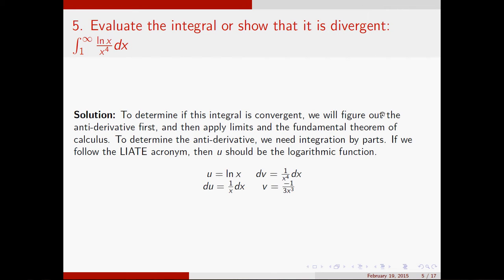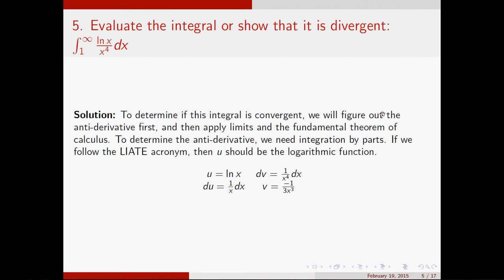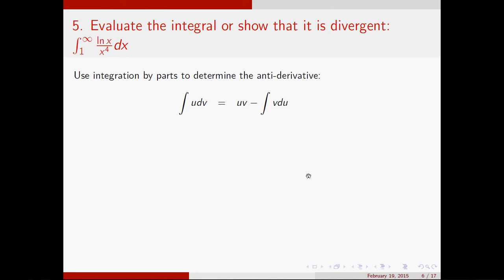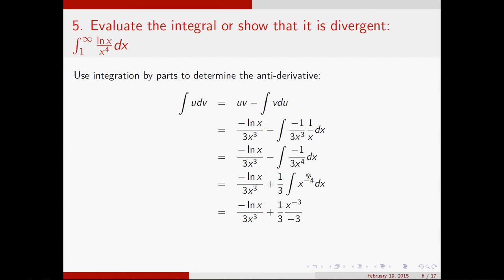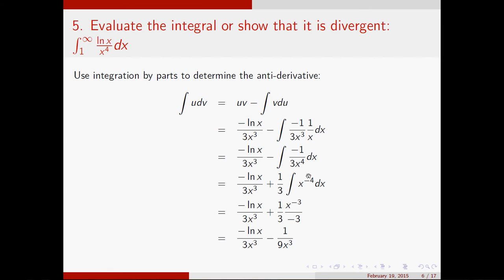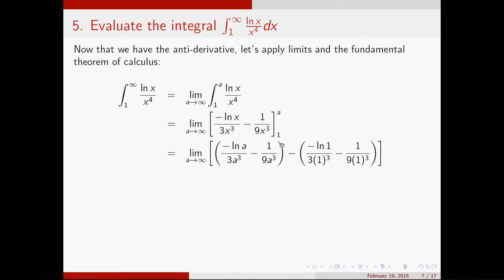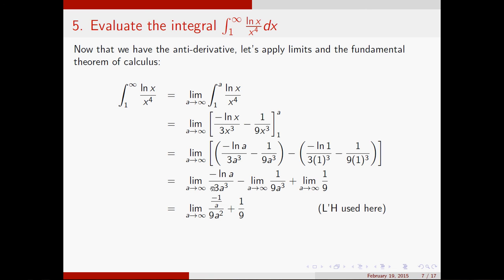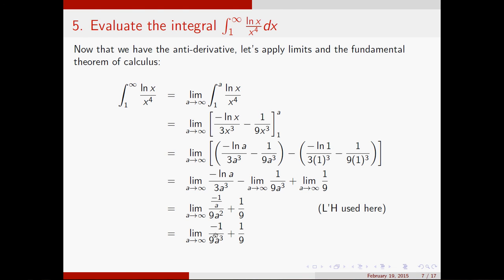Review Number 5